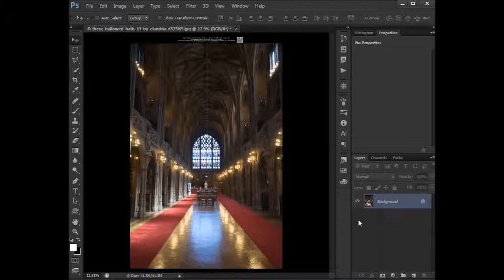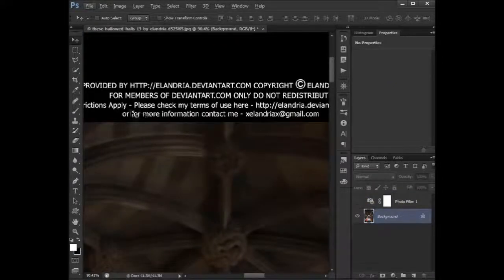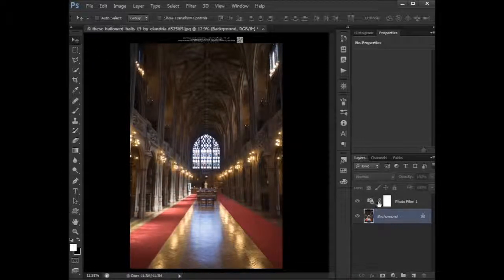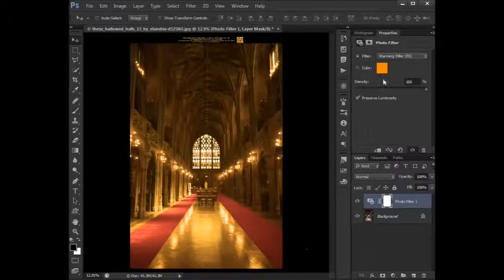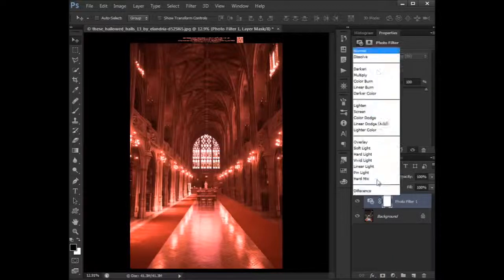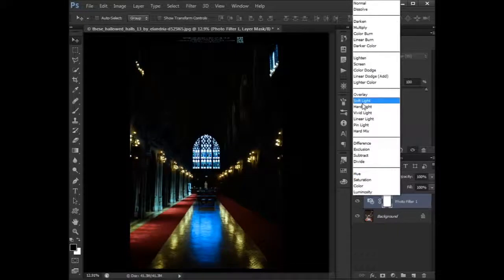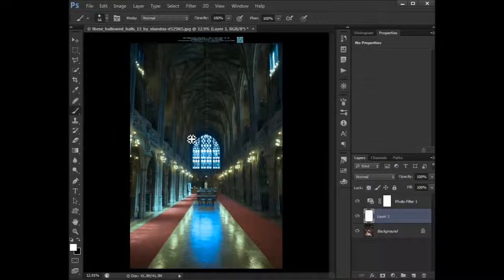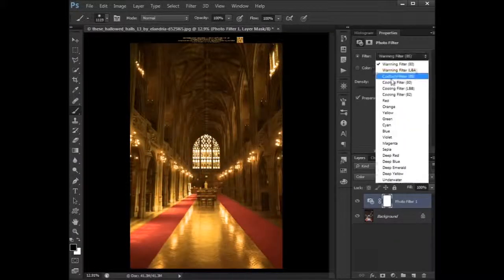How Photo Filter Works, in a nutshell | Adjustment Series | Photoshop | Annös Tutorials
Here, I'll teach you how Photo Filter works, in a nutshell. Quick, simple, to-the-point.

*My Personal Photographs (©) & Finished Works!

| C R E D I T S  ||| A R E A                |
*again a special, thank you to Ms.Elandria for granting me permission to use her wonderful stocks, for the purpose of this tutorial

Thank you to him, for his advise on how I should,  "legally correct", credit him

*The Stocks linked/provided, that I used, I have attained the permission of the stock providers, therefore, should you ever use this in a commercial sense, without proper understanding and "permission" between you and the stock providers, you will have to answer to them.